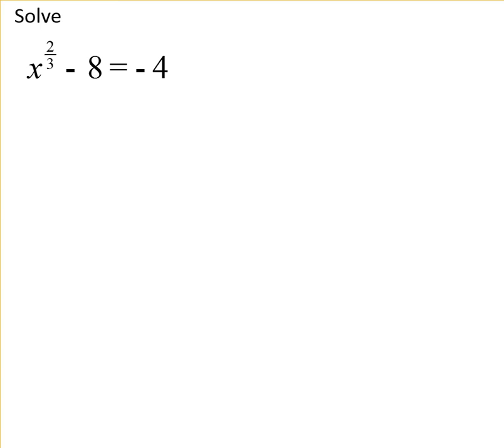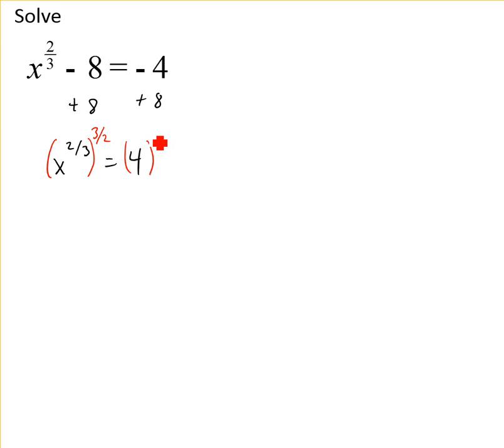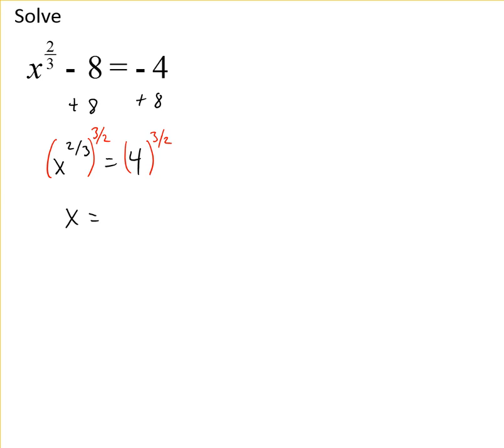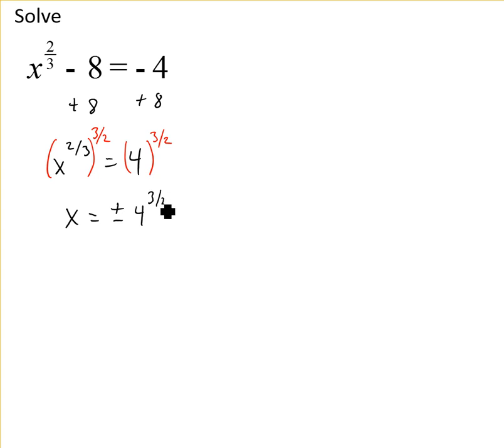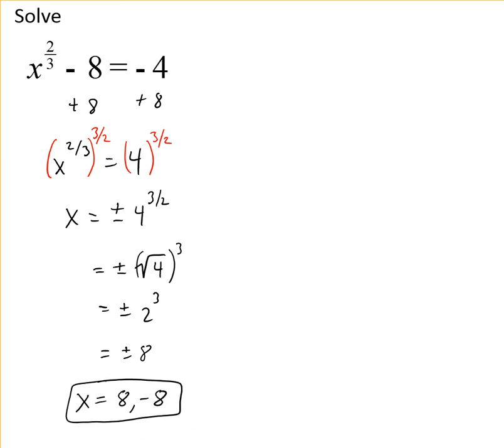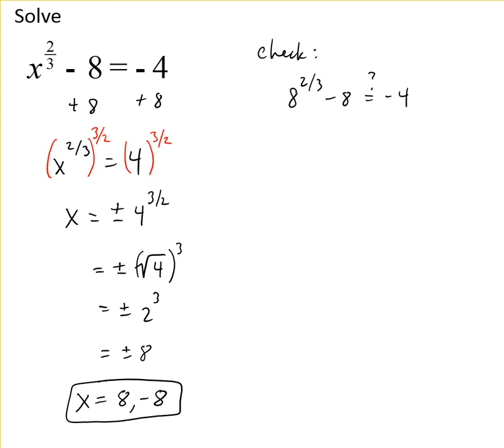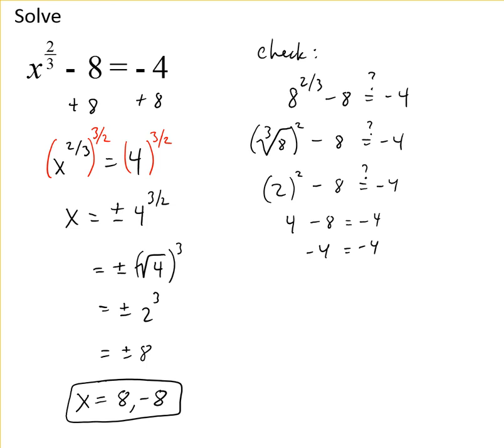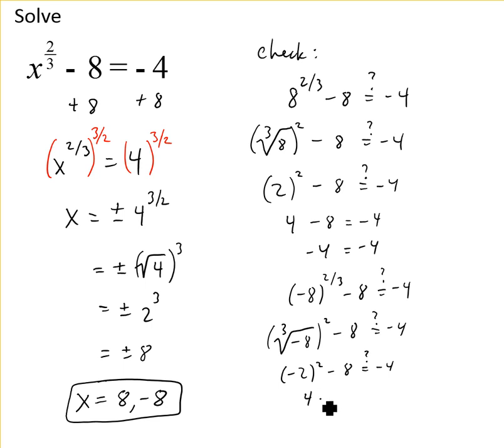Solve Equations with Rational Exponents